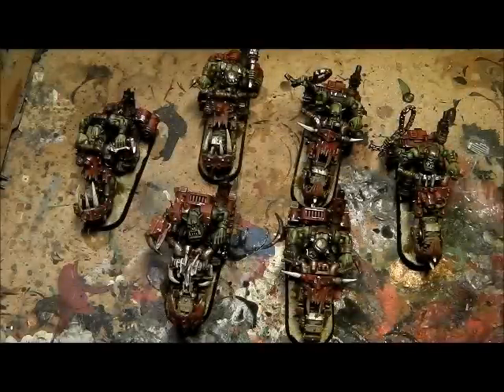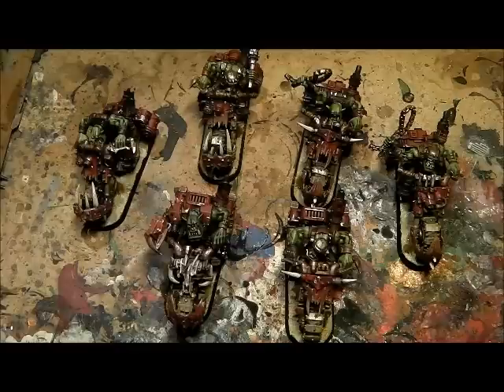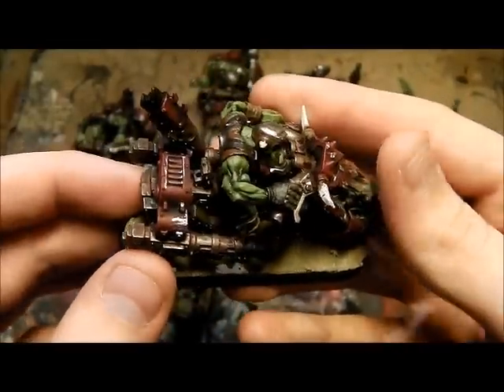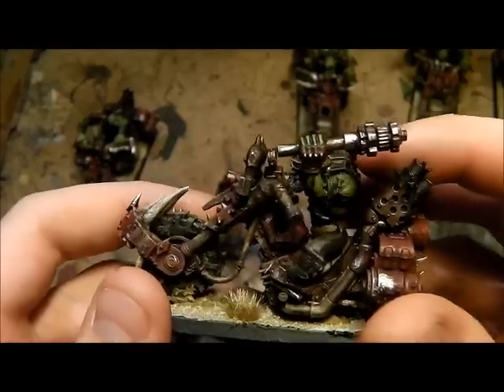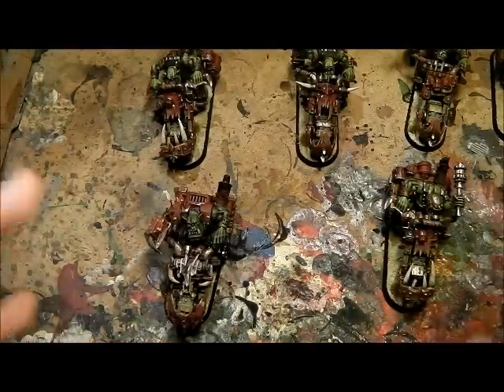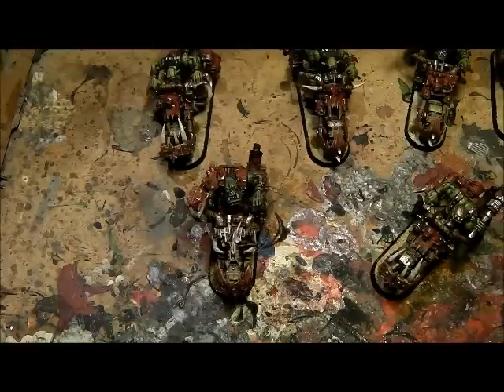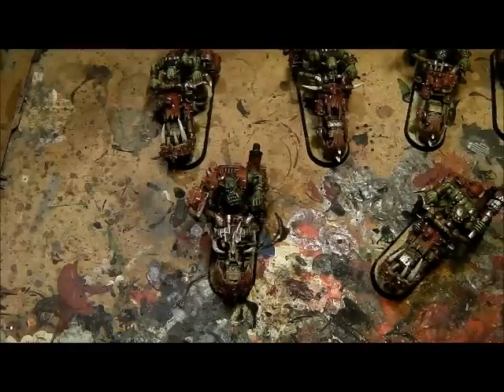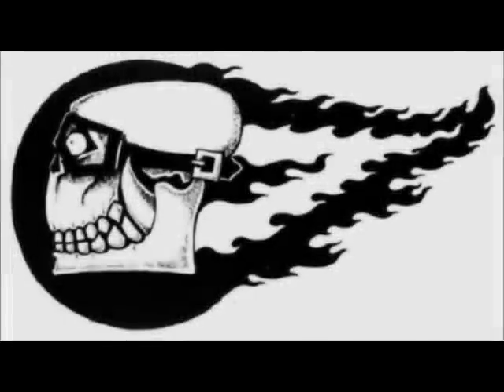Ork Speed Freakz Pt4- Ork Warbike Mob